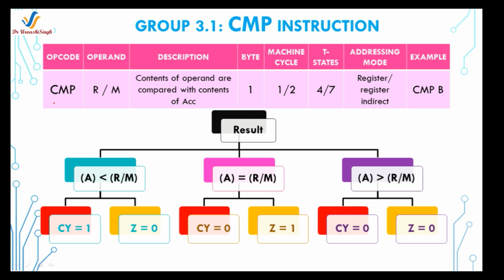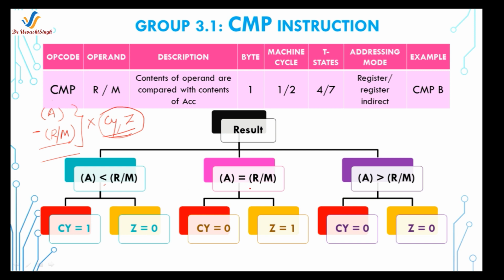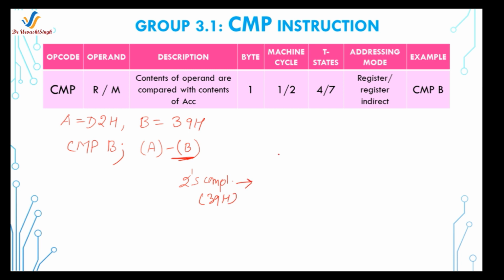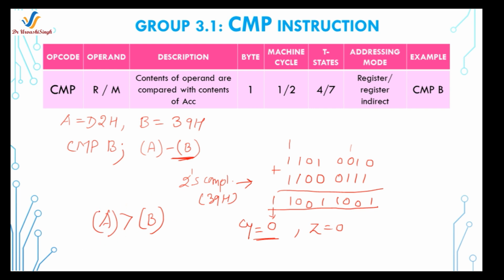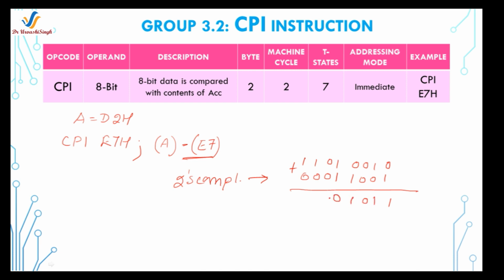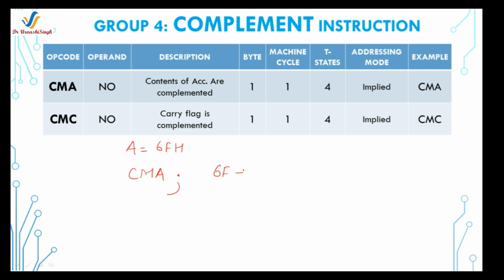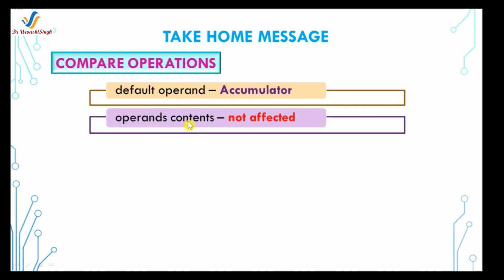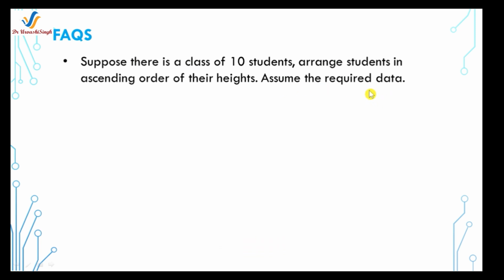Logical Instructions | CMP CPI CMA CMC | 8085 Microprocessor | GATE | IES | UGC-NET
This video is the FINAL part of the LOGICAL instructions of 8085Microprocessor, and explains COMPARE, COMPLEMENT & STC INSTRUCTIONS in detail with examples.

The LOGICAL Instructions of 8085 MP are discussed group-wise.

This video presents:

(1) COMPARE (CMP & CPI), COMPLEMENT (CMA & CMC) and STC instructions are explained in detail.

(2) COMPARE instructions: how the operation performed and where it can be used in programming.

(3) The instructions are explained and compared using Tabulation Method.

(4) FLAGS of all LOGICAL INSTRUCTIONS are explained.

(5) EXAMPLES of every instruction are well elaborated in the video.

(6) After watching the complete video, one can easily made comparison between the instructions. (Comparison clears the confusion of instructions usage in assembly language programming.)

(7) HIGHLIGHTS all the important facts & FAQs that are must for B.E. students (ECE/CSE/MAE/EEE)

Microprocessor is a programmable device and understanding the INSTRUCTIONS is the first step towards its programming.

This video has presented the topic in the simplest form. After watching this video, you will be able to use the COMPARE, COMPLEMENT & STC instructions in the programming of 8085 Microprocessor.

The next video of will present the BRANCHING INSTRUCTIONS.

Dear viewers,

If you have any query or need help in Microprocessor (8085 & 8086), Microcontroller (8051), VLSI Design, semiconductor physics, analog and digital electronics, then you can write me in the comment section or mail